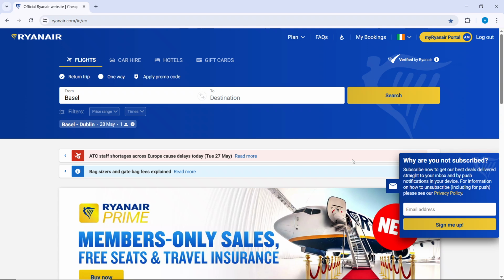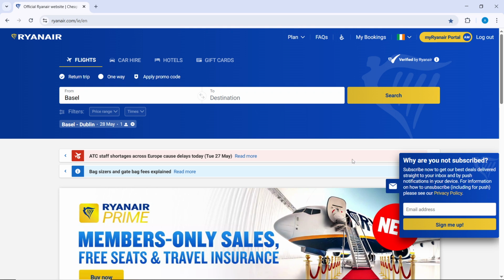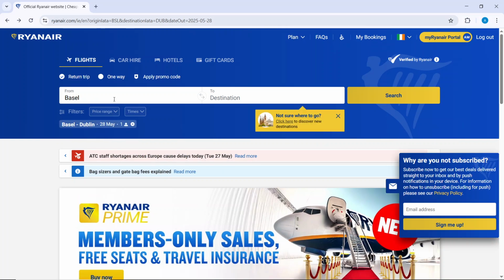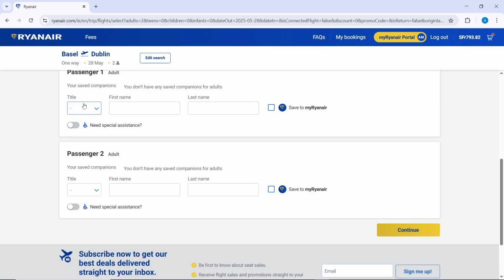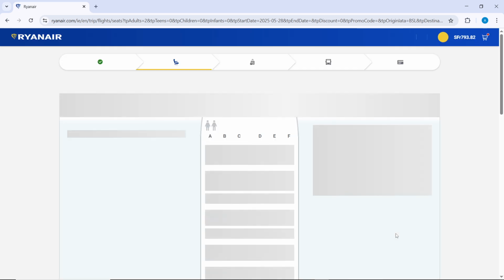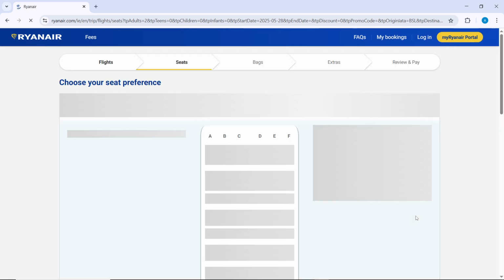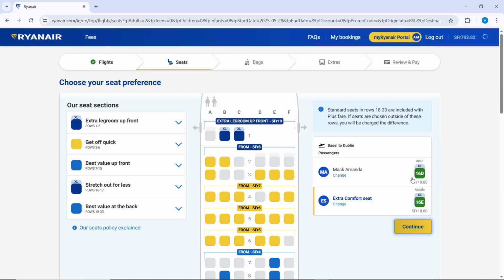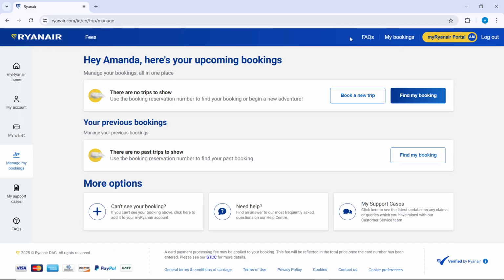How To Book An Extra Seat on Ryanair (Quick Tutorial)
In this video I will show you How To Book An Extra Seat on Ryanair. It would be good if you watch the video until the end so that you don't miss important steps.